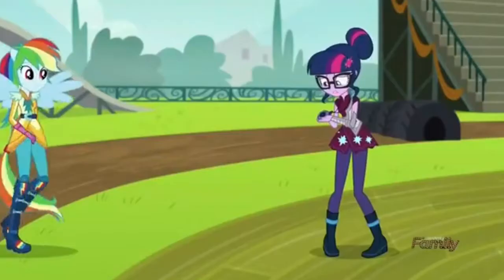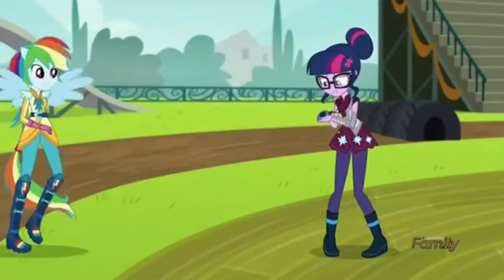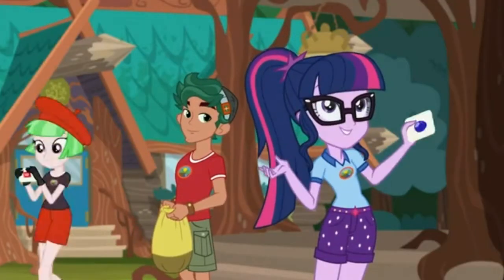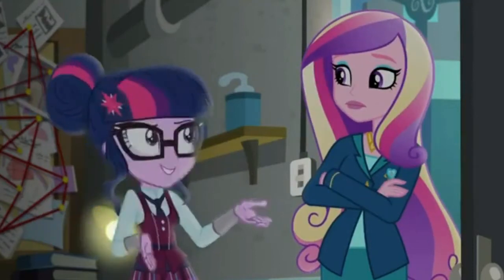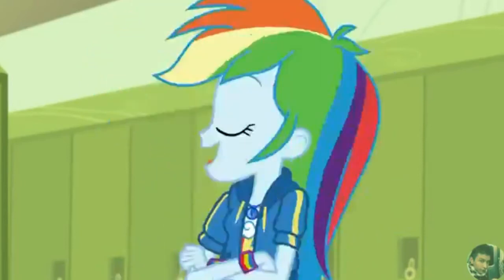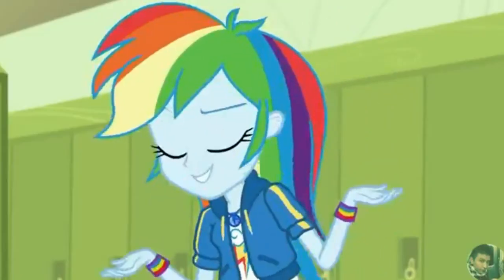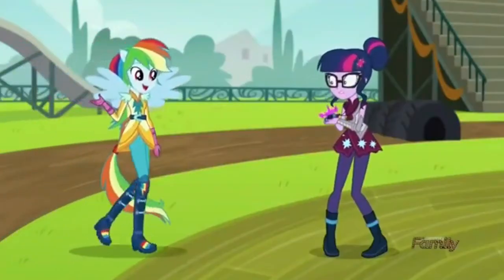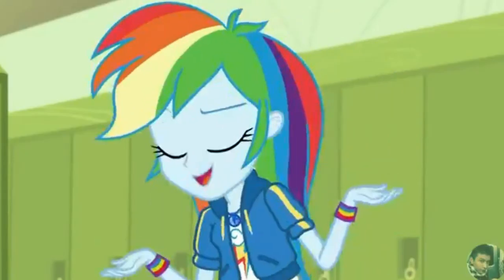Jake and The Neverland Pirates Hide The Hideout (TheCartoonMan12 Style)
Cast

Jake - Rainbow Dash (My Little Pony: Equestria Girls)
Izzy - Ski Twi Sparkle (My Little Pony: Equestria Girls)
Cubby - Sonic The Hedgehog
Skully - Mario (Nintendo)
Captain Hook - Dr. Heinz Doofenshmirtz (Phineas and Ferb)
Mr. Smee - Chick Hicks (Cars)